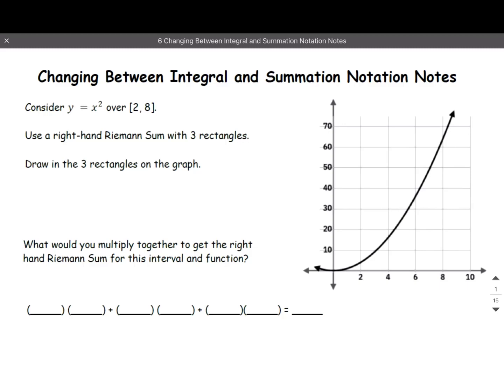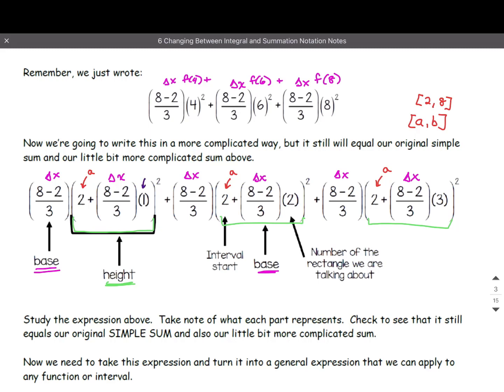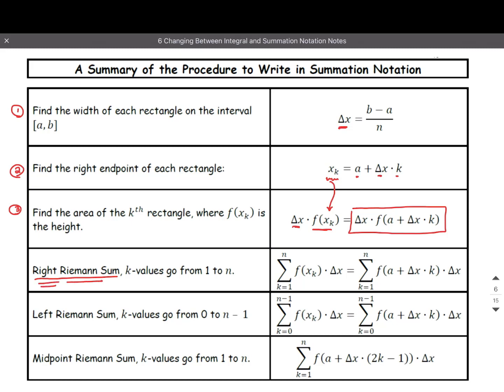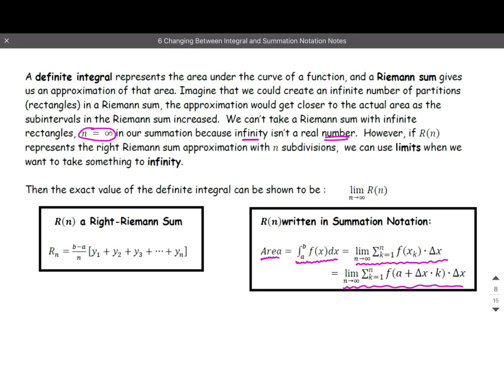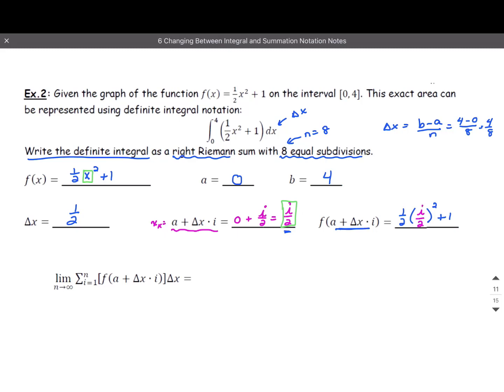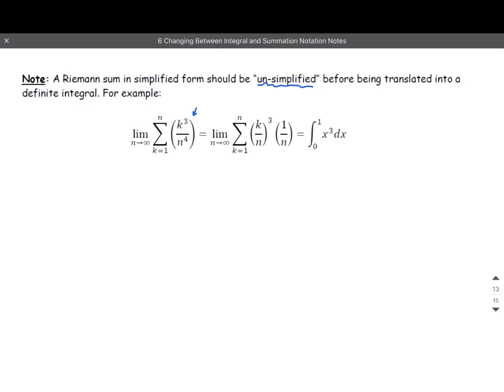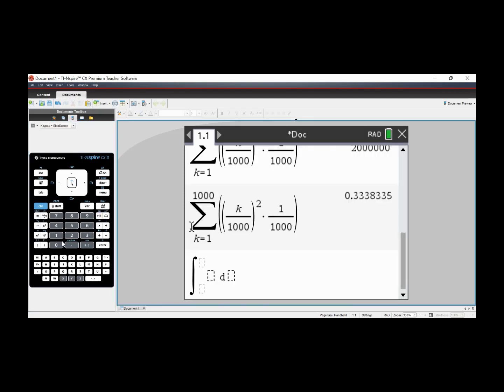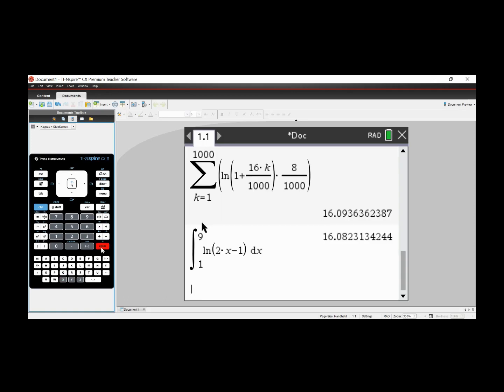6 Changing Between Integral and Summation Notation